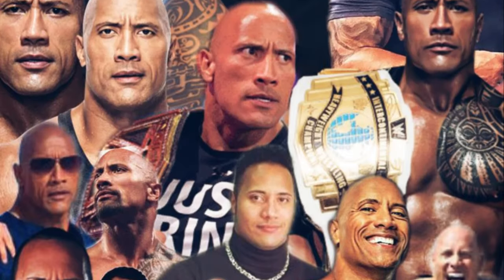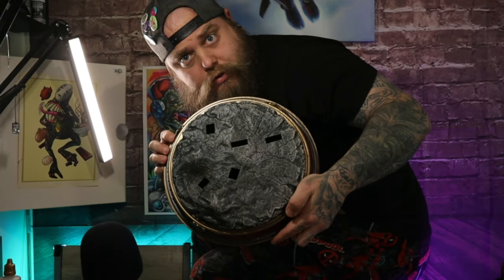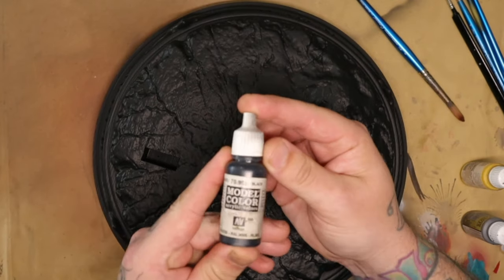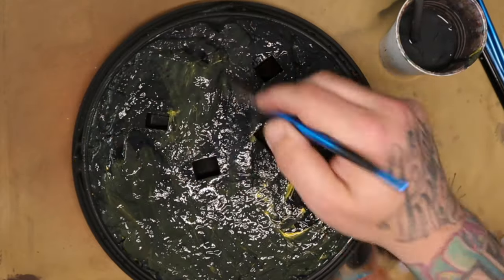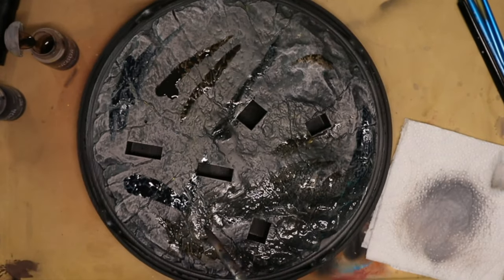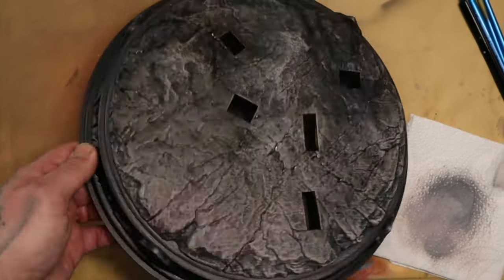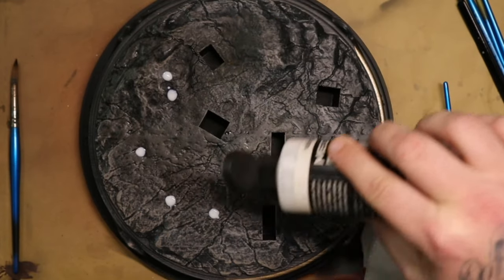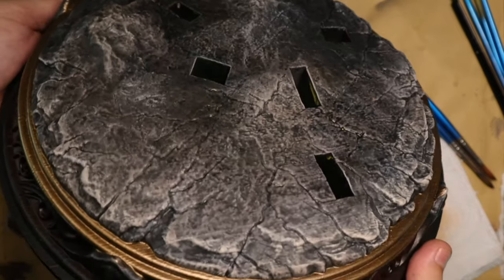How To Paint Rocks - an Easy Way | Groundeffected.com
I've been requested several times to demonstrate my method for painting rocks, so I finally decided to document and show you how I paint rocks with acrylic paint and washes.

🖌️ LIST:
▪️ The Army Painter Wet Palette
▪️ Molotow Chrome